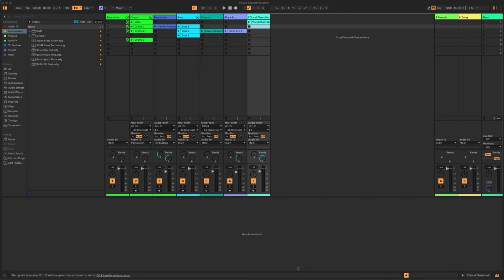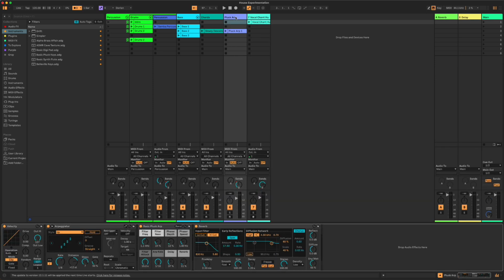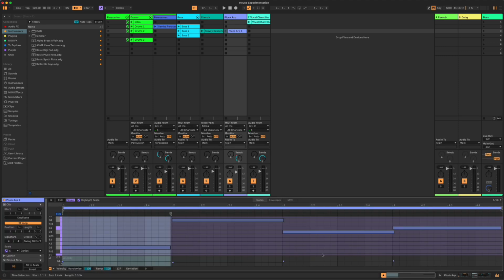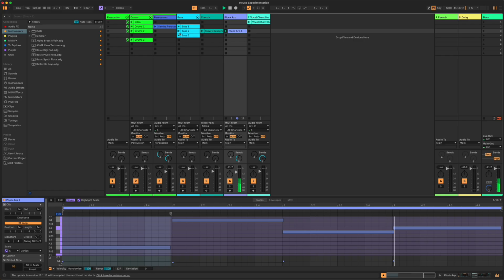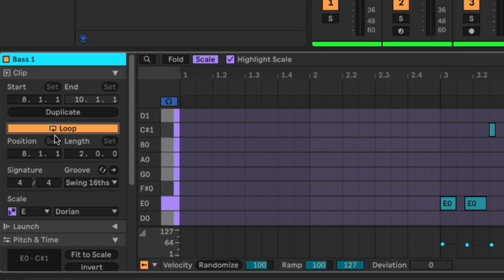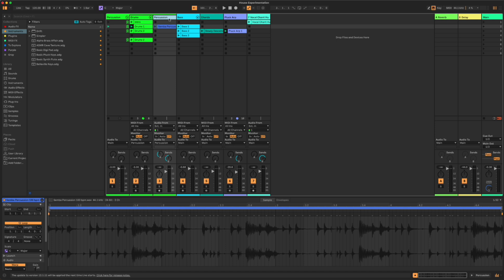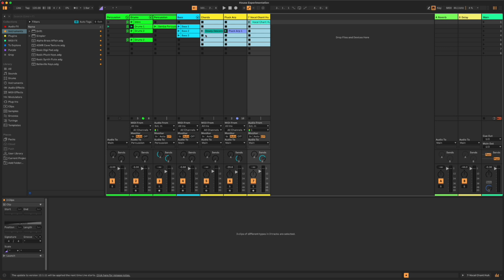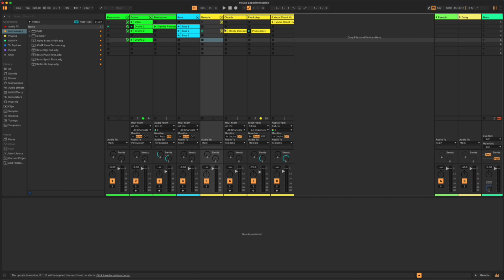10. Understanding Clips and Organising Our Project in Ableton Live